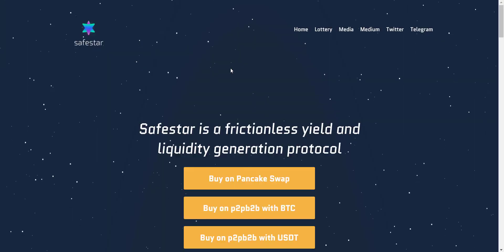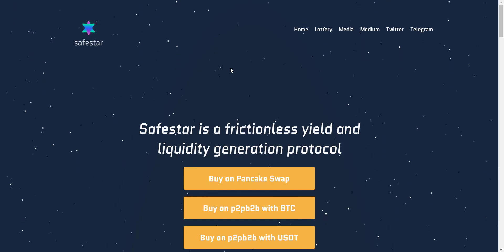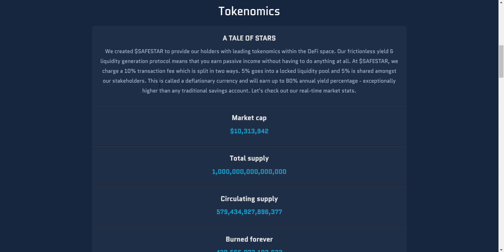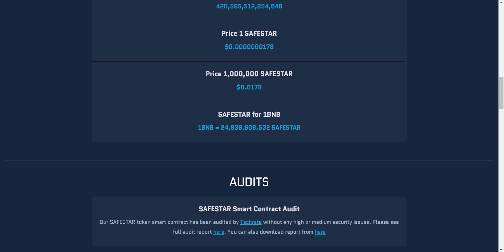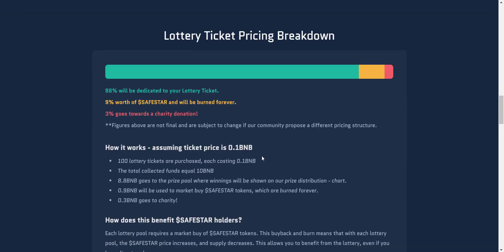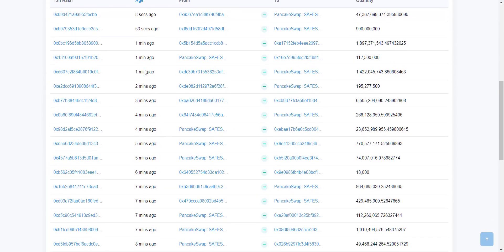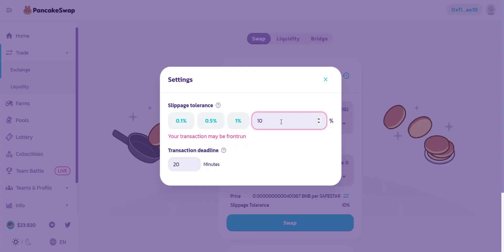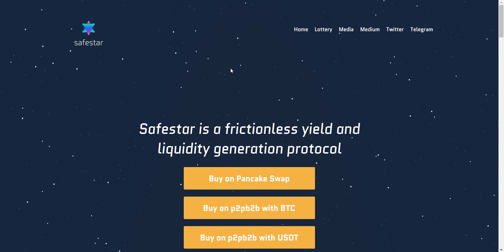SAFESTAR Project Review || Frictionless Yield And Liquidity Generation Protocol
Safestar is a frictionless yield and liquidity generation protocol

Thanks.